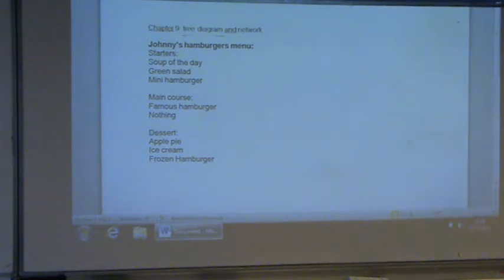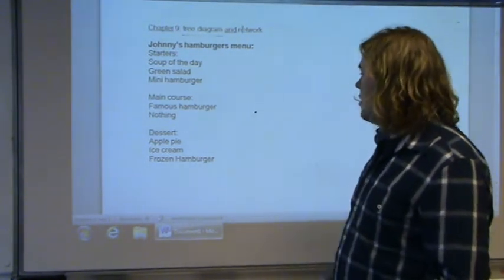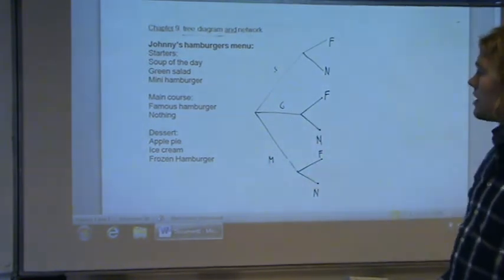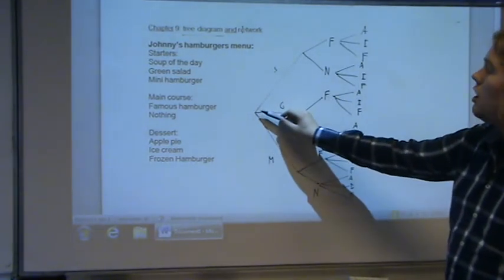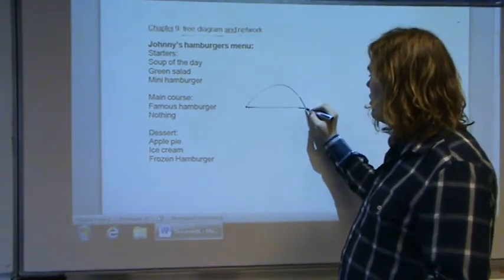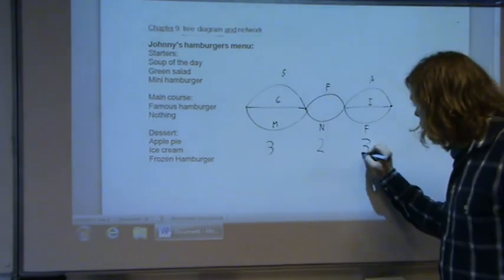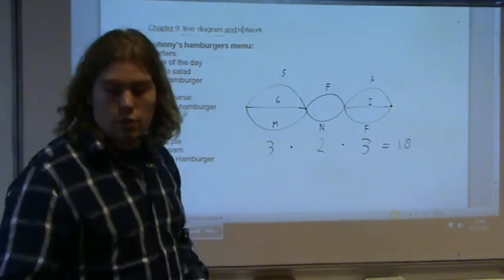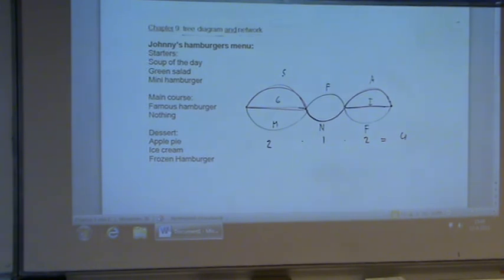2VH chapter 9 Tree diagram and network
This video is about two ways to calculate and draw the number of outcomes in a situation.

for instance, how many combinations can you make of a menu?
This will be answered in the video.